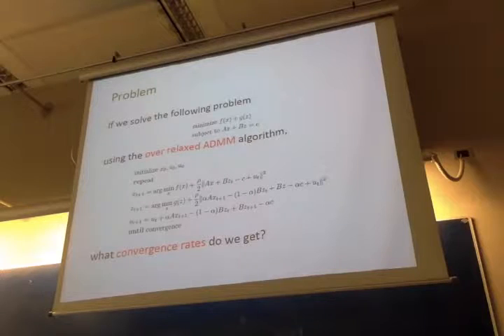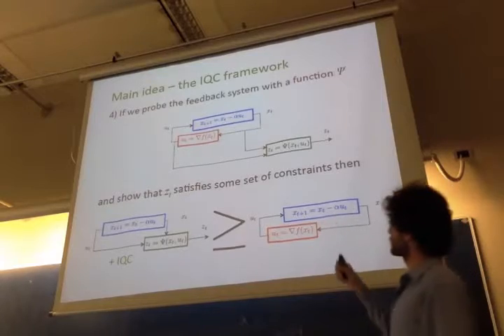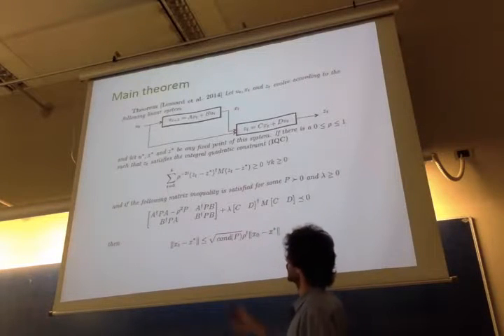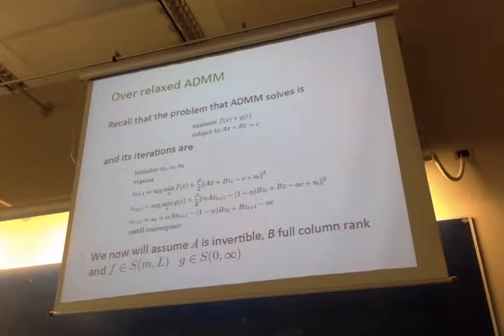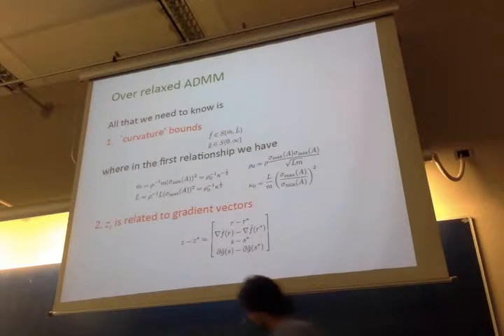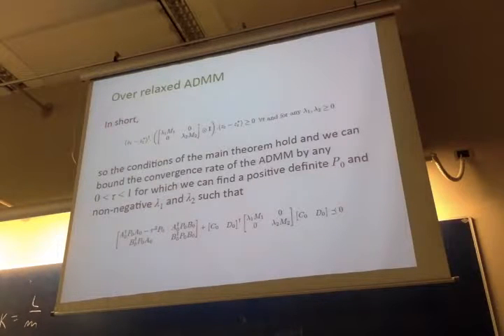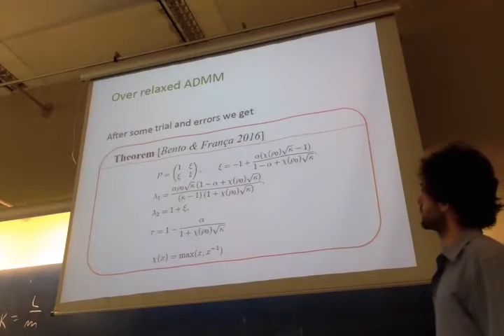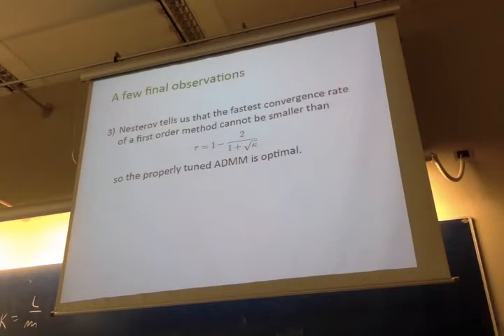talk Isit 2016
This paper is about a new proof and bound for the rate of convergence of the Alternating Direction Method of Multipliers.

It was presented at ISIT 2026 Barcelona, Spain.